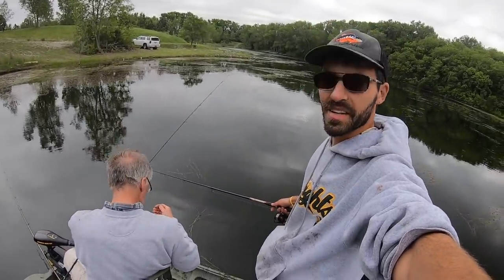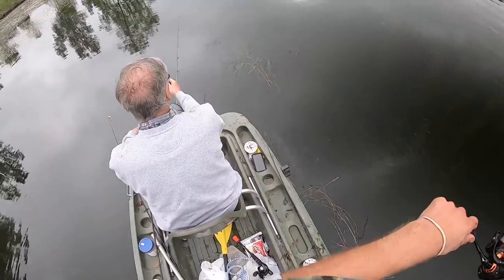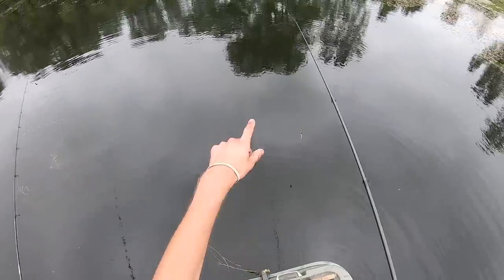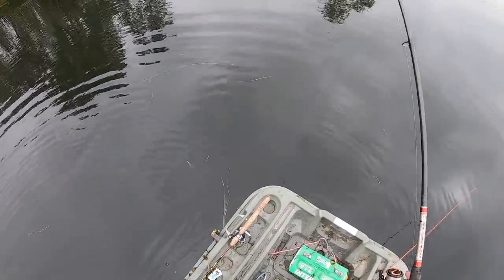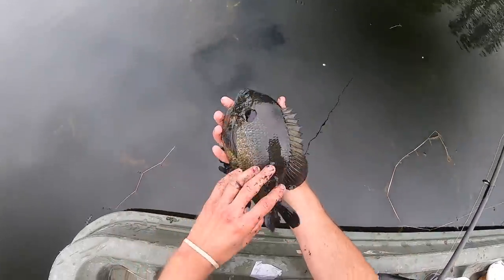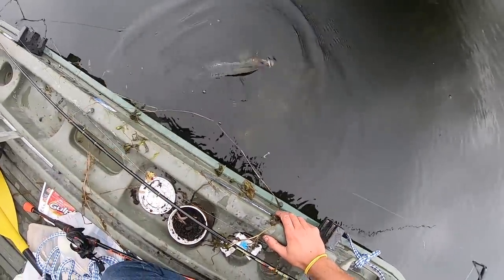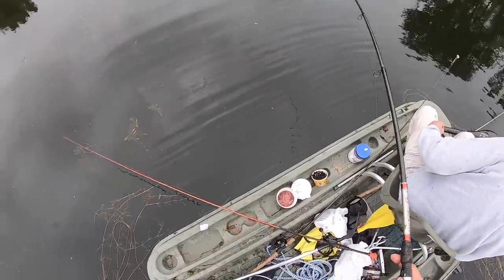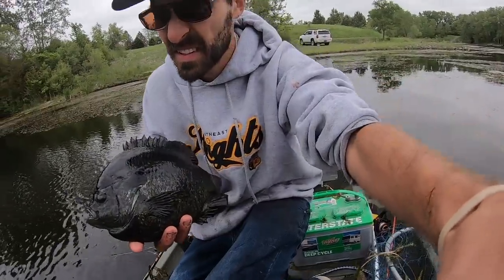The MOST INSANE BLUEGILL I'VE EVER SEEN!!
In this video, Dad and I take our 8 foot pond hopping boat to a very clear midwest pond!

It takes us all day to find the fish, but when we do, it is game on! using my KastKing Zephyr spinning reel, and four pound line, and a 1/64 oz jighead we hook into bluegill after bluegill...until the MONSTER comes along!